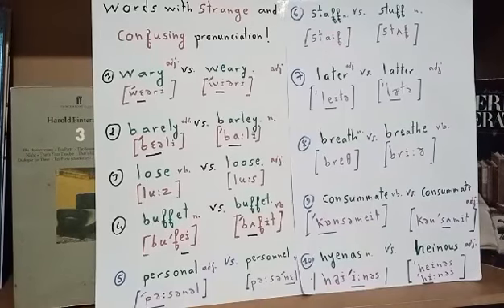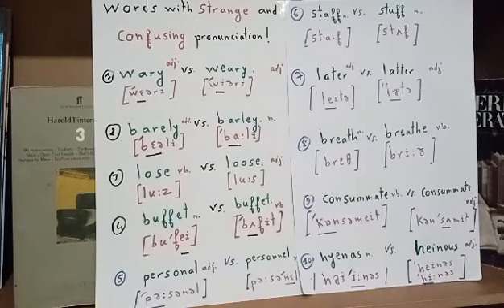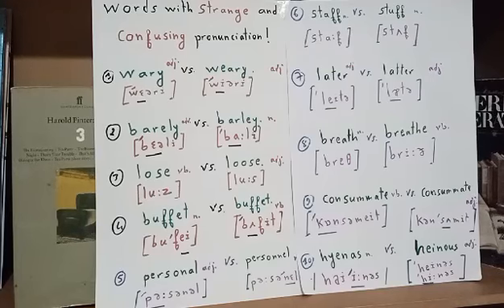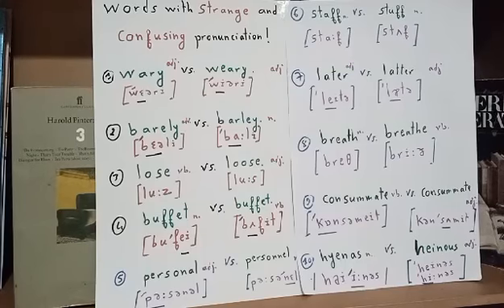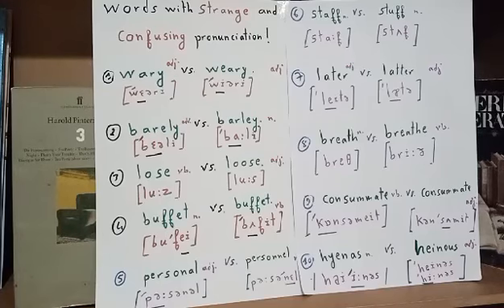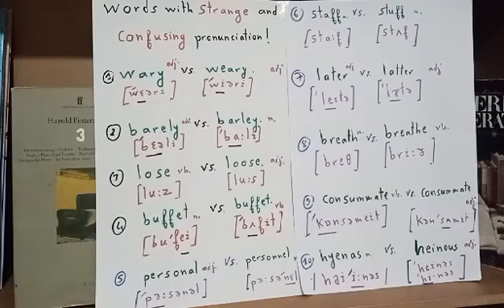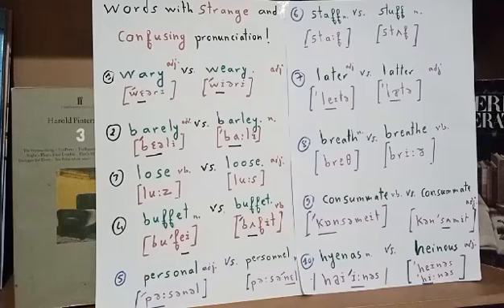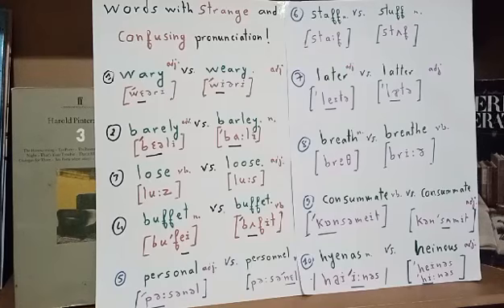crazy English pronunciation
confusing English pronunciation